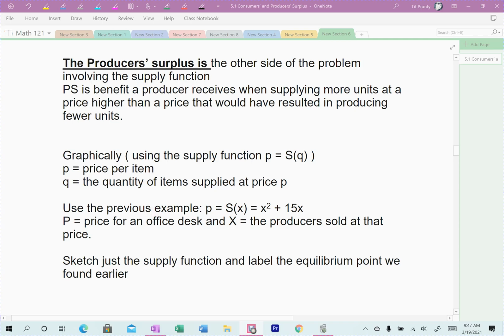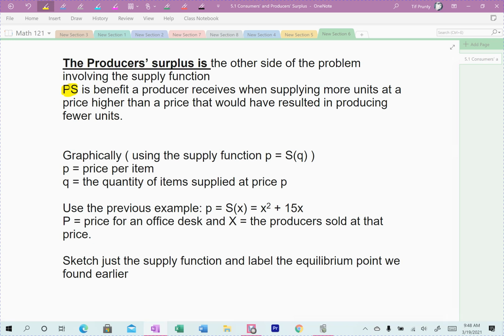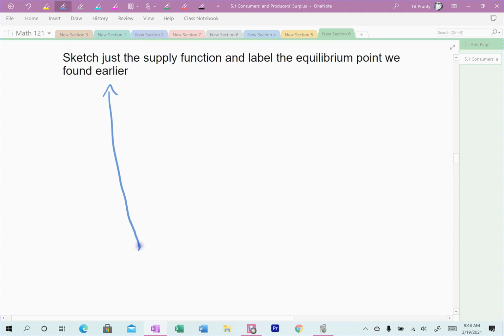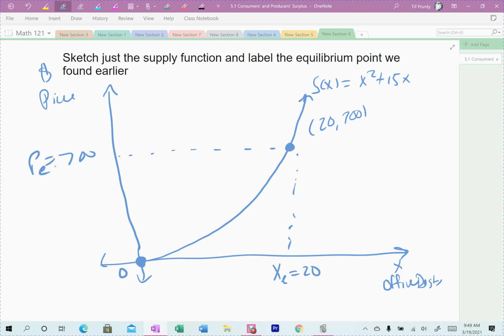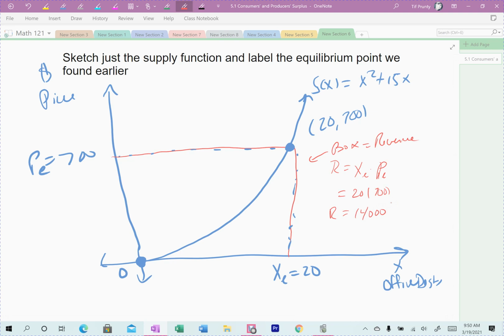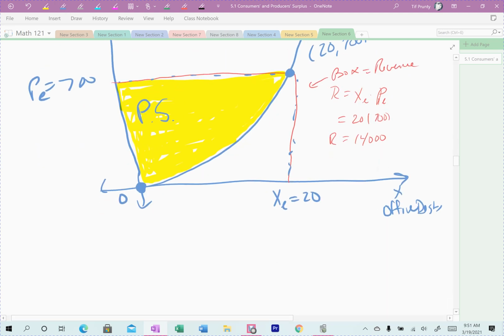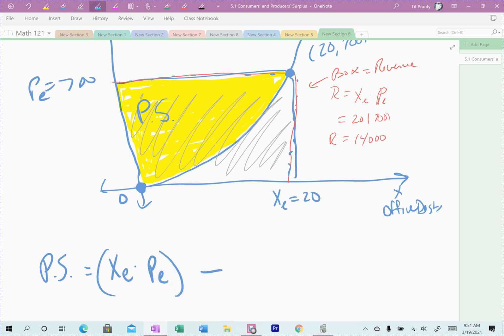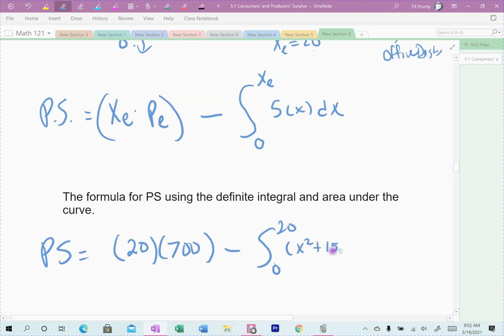5 1 video 3 producers surplus set up and example